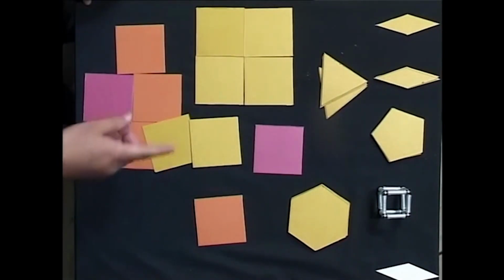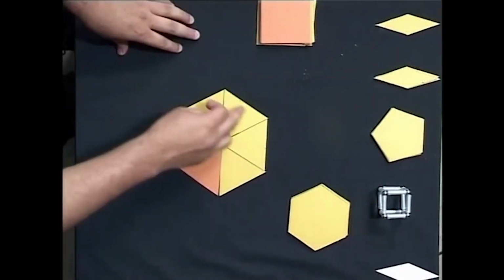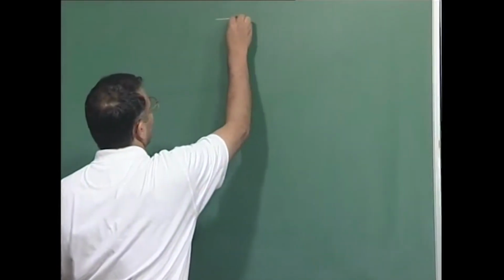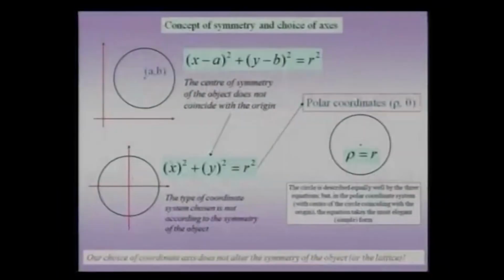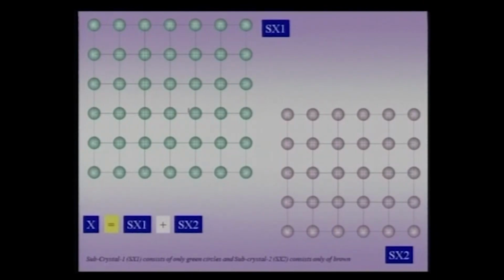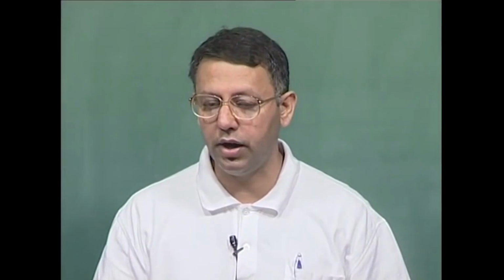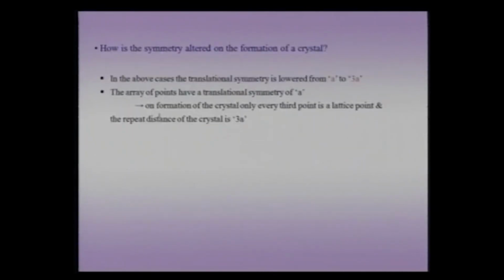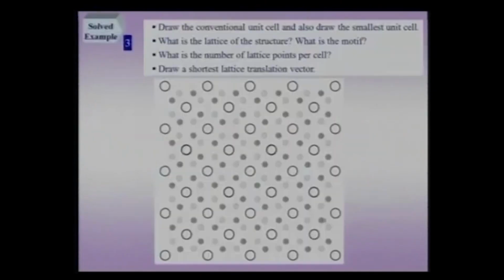Lecture-06 Geometry of Crystals: Symmetry, Lattices